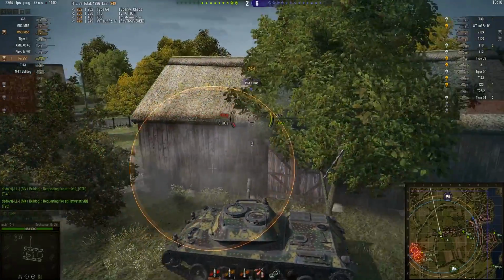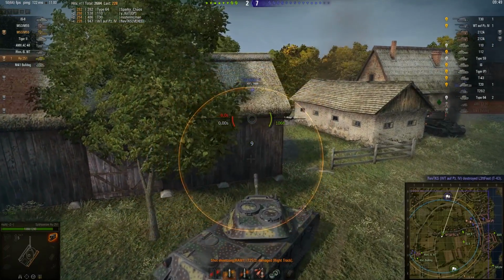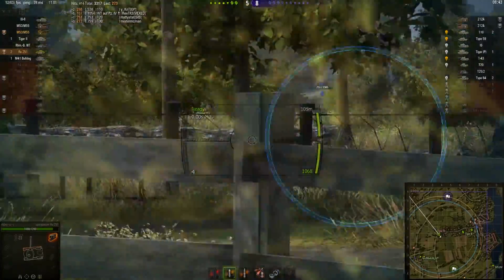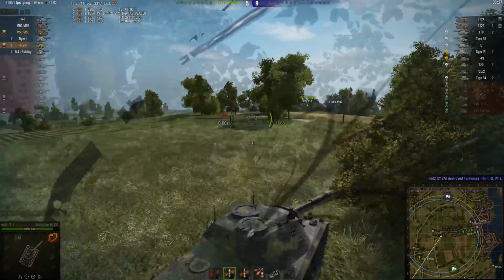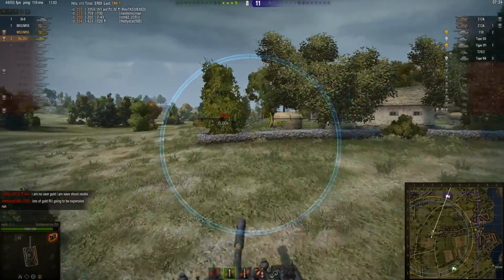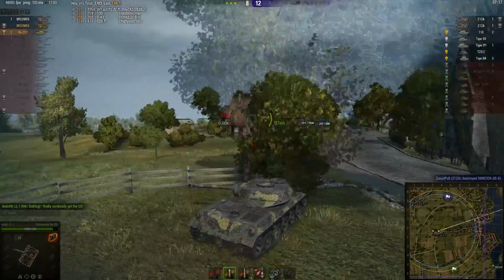World of Tanks Replay | RU 251 | Bombardment